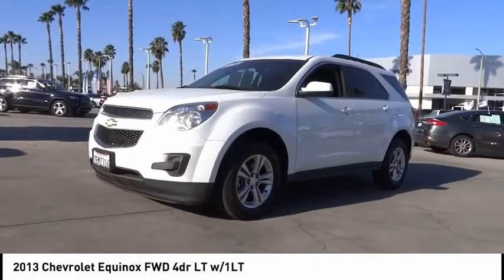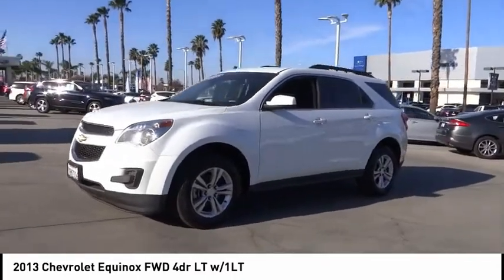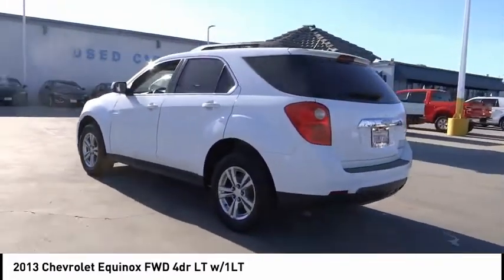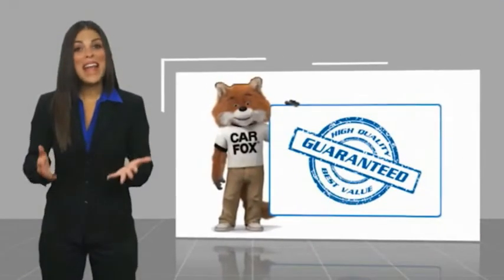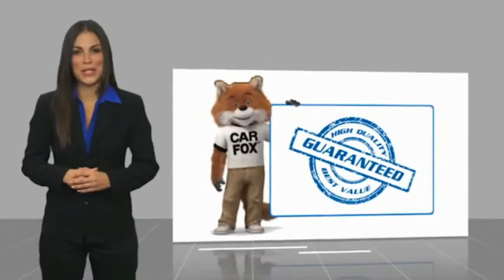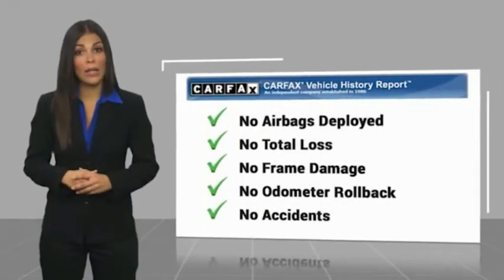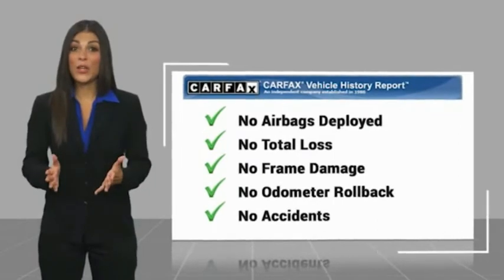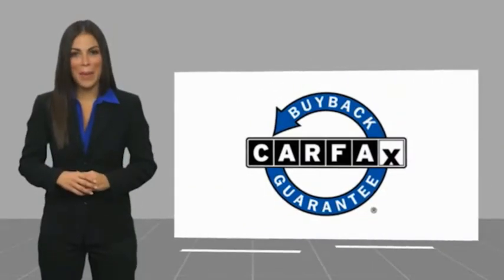2013 Chevrolet Equinox RIVERSIDE,TEMECULA,SAN BERNARDINO,MORENO VALLEY,FONTANA 22145A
2013 Chevrolet Equinox FWD 4DR LT W/1LT

Fritts Ford
8000 Auto Drive

FRITTS FORD, PROUDLY SERVING RIVERSIDE, TEMECULA, SAN BERNARDINO, MORENO VALLEY, FONTANA, AND SURROUNDING CALIFORNIA LOCATIONS. THIS SUMMIT WHITE 2013 Chevrolet EQUINOX IS EQUIPPED WITH A 2.4L I4 16V GDI DOHC, AUTOMATIC TRANSMISSION, AND RECEIVES AN ESTIMATED 22 City/32 Hwy MPG. 2013 Chevrolet EQUINOX FWD 4DR LT W/1LT Ready to take home today!, Equinox LT 1LT, 4D Sport Utility, 2.4L 4-Cylinder SIDI DOHC, 6-Speed Automatic with Overdrive, FWD, Summit White, light titanium jet black Cloth. Summit White FWD 6-Speed Automatic with Overdrive 2.4L 4-Cylinder SIDI DOHC 22/32 City/Highway MPG 22/32 City/Highway MPG Odometer is 20474 miles below market average! Fritts Ford, New & Used Ford Dealer Serving Riverside, Corona, San Bernardino, Moreno Valley and Fontana, Invites You to Become a Ford Savant. People wishing to upgrade to a new 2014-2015 Ford Fusion, Focus, F-150, Explorer or Escape are invited to visit our showroom and take a test drive today. When it comes to our pre-owned car inventory at Fritts Ford, we go the extra mile in making sure that each and every model that gets slated for sale undergoes a thorough inspection first. Stock #: 22145A | VIN: 2GNALDEK1D6109357 | 2013 Chevrolet Equinox FWD 4dr LT w/1LT Fritts Ford